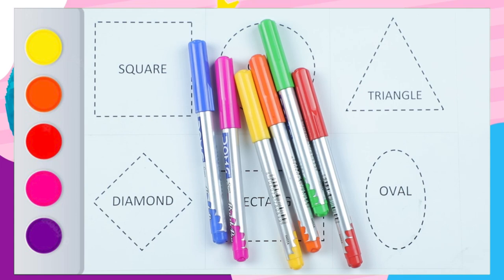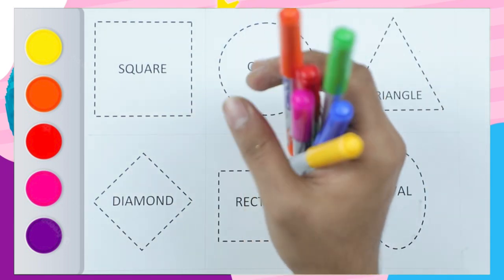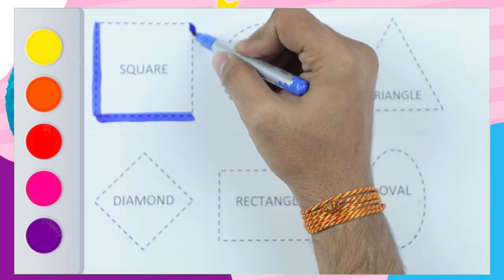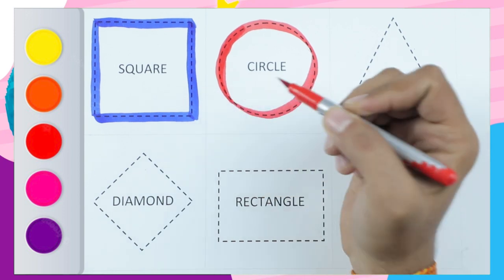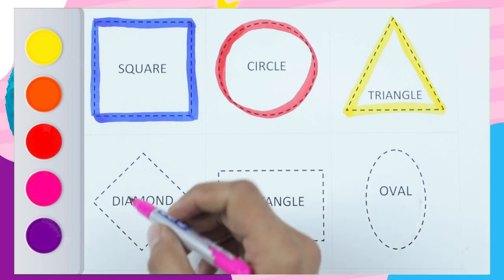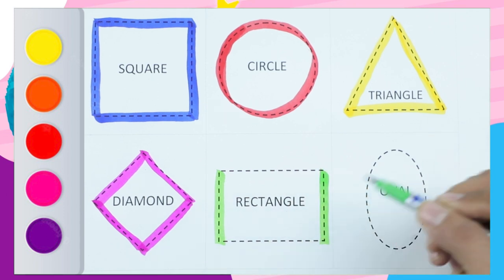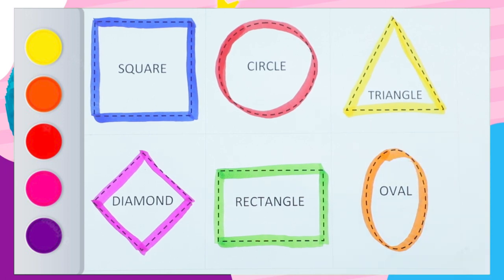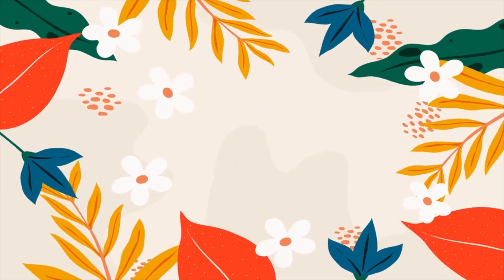learn shapes on paper | draw shapes on paper